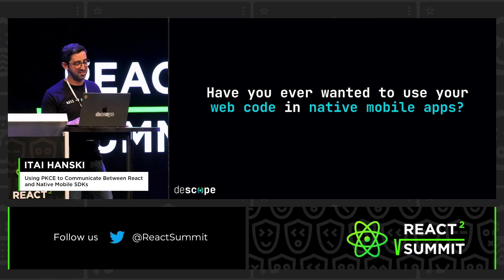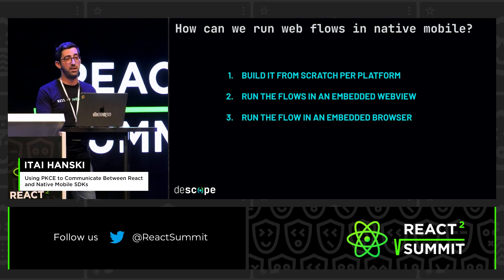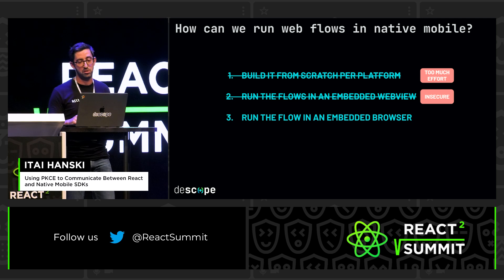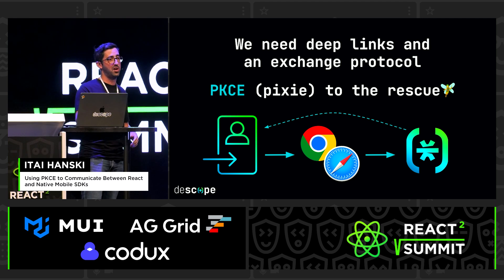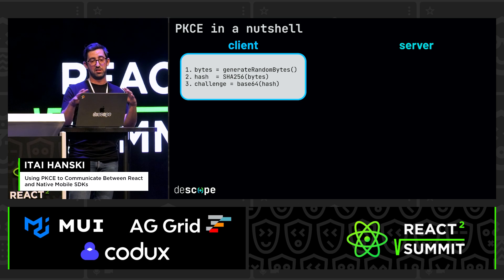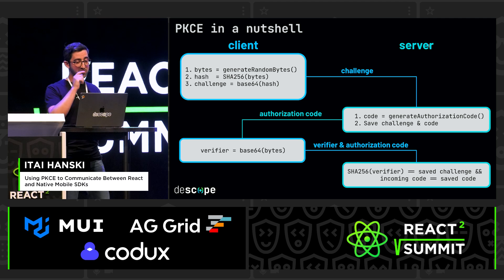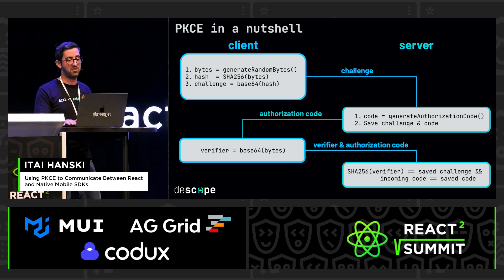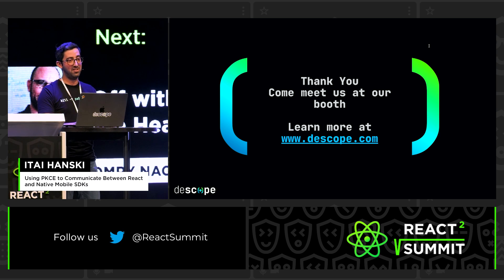Itai Hanski - Using PKCE to Communicate Between React and Native Mobile SDKs, React Summit 2023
Talk: Using PKCE to Communicate Between React and Native Mobile SDKs
It’s important to have a frictionless, secure, and performant authentication system for any app, be it web or mobile. In this lightning talk, Itai Hanski covers the importance of authentication and how the Descope team used PKCE to communicate between their React web app and native mobile SDKs.